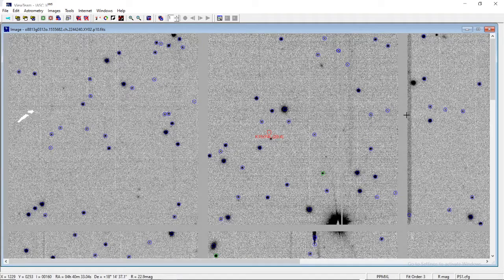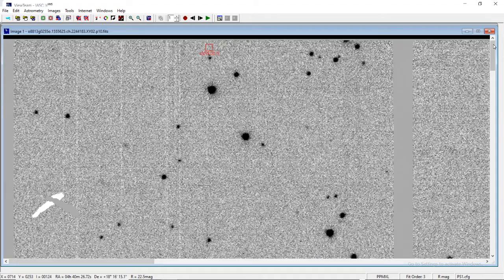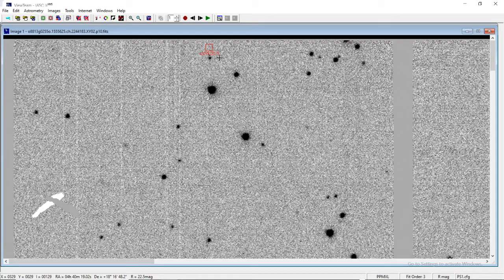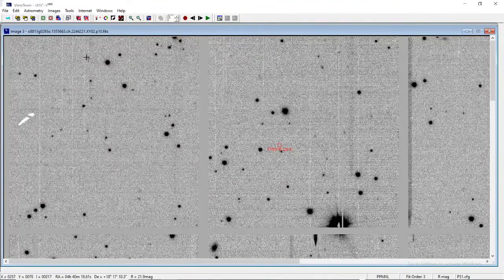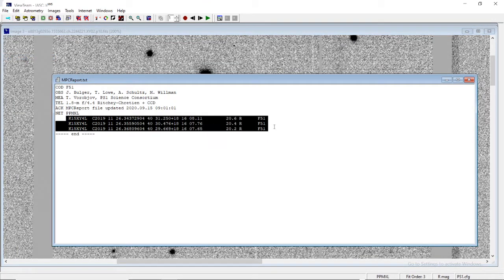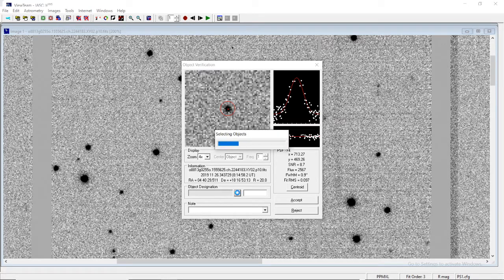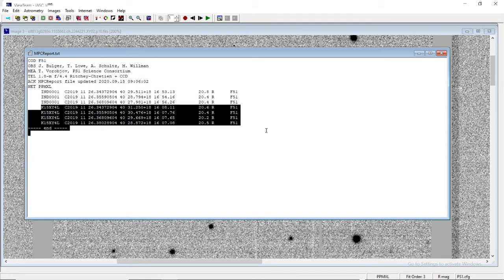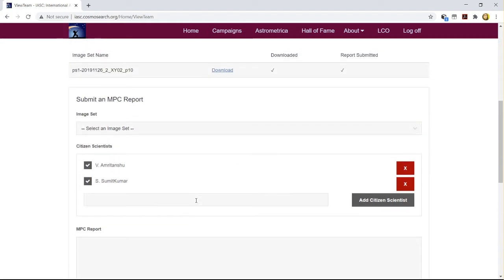VIDEO 11: GIVING OBJECT DESIGNATION IN MPC REPORT AFTER ANALYSIS, MPC REPORT GENERATION & SUBMISSION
This current video which a continuation of the previous video 10, gives the viewer a deep insight into the different types of designations for objects that are seen after doing "Known Object Overlay". The video talks about the 7-character designation for provisional objects and 5-character designations which are numbered designations, with the letter/number combo being a packed (shorthand) form in Astrometrica software.

The video talks about how to consider the 7-character and 5-character objects by retaining their known designations in the Minor Planets Center (MPC) Report.

The video also then gives the viewer an insight into how to do the nomenclature of an unknown object found moving in the image set with the seven character designation by the discoverer/discovering team and include it in the Minor Planets Center (MPC) Report.

In the end the video concludes with a brief view of submission of Minor Planets Center (MPC) report  from the team page on IASC portal.

Medium: English

Narrated by: Amritanshu Vajpayee
Coordinator: Ignited Minds VIPNET Club VP-UP-00103